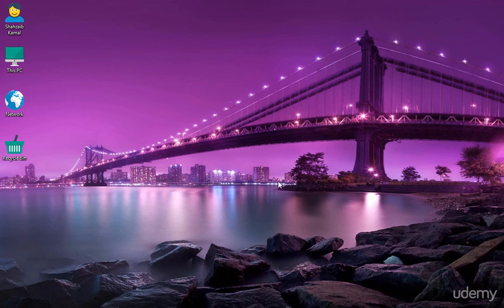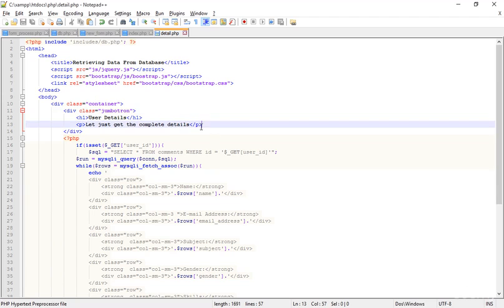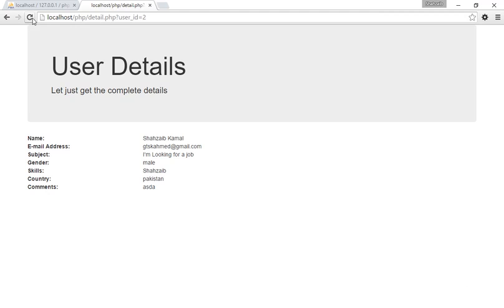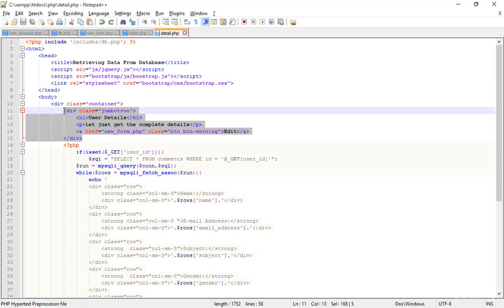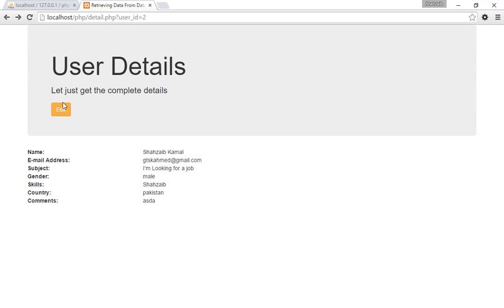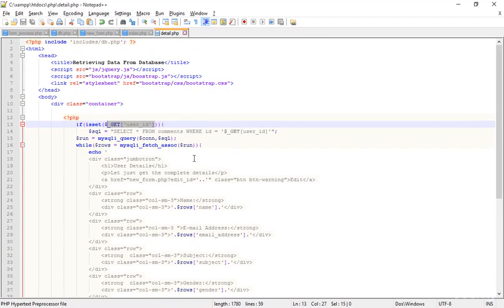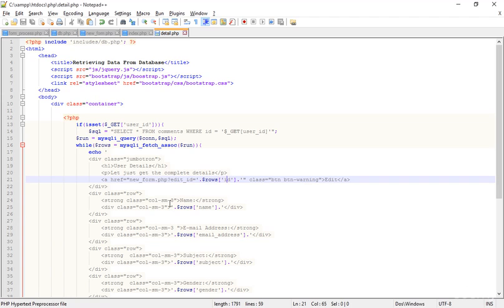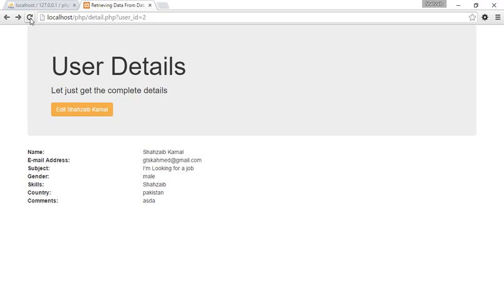PHP With Bootstrap3 Tutorial | Getting MySQL data in HTML Form Part 74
PHP With Bootstrap3 Tutorial | How to Getting MySQL data in HTML Form Part 74